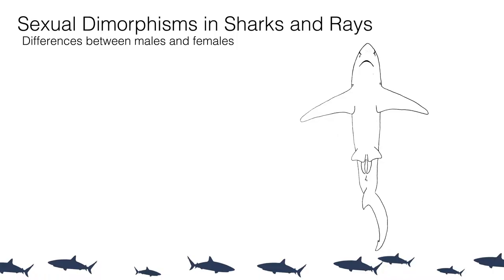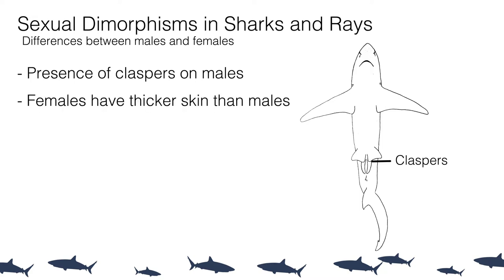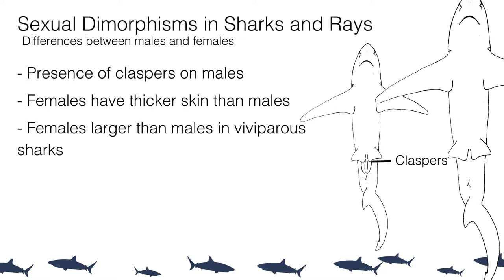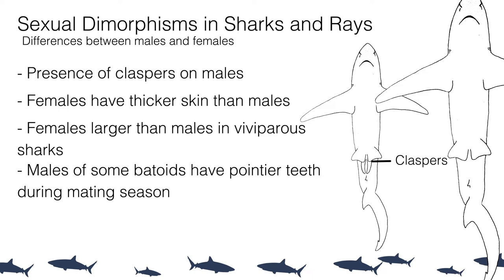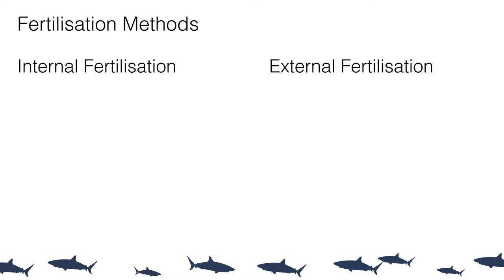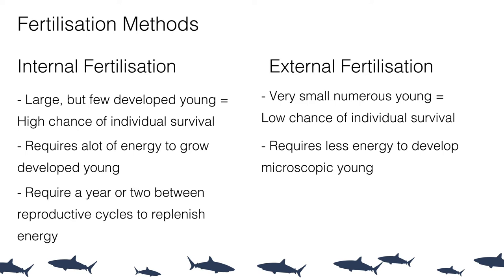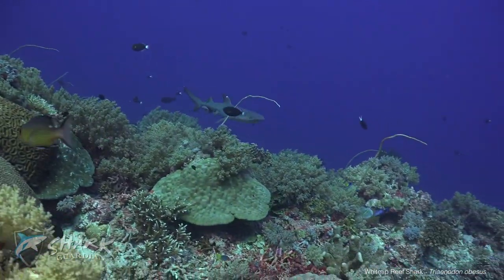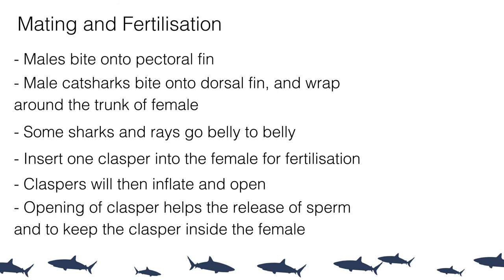SHARK MATING & characteristics - how can you tell a male from a female shark? and how do they mate?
This video is one lecture from my comprehensive online course - Sharks - The Ultimate Online course!

The course includes 70 lectures and over 5 hours of teaching all about sharks!

I have given talks about Sharks to 1000's of people and one common theme is that they don't understand or know much about these animals. This is where I am trying to change this! With better understanding of sharks we will be able to achieve better protection for these vital species.

Shark and Ray Evolution

Shark and Ray Classification

Shark Anatomy

Sharks Senses

Shark Reproduction

Shark Behaviour

Shark Identification

Threats to Sharks and Conservation

If you love sharks and want to learn about them, then this course is for you!